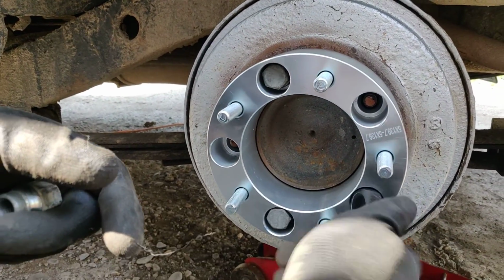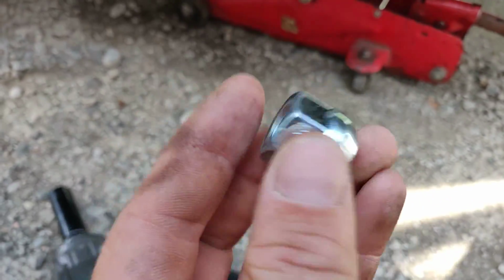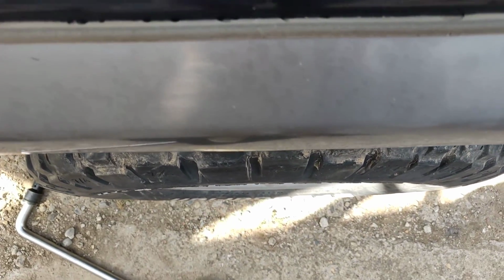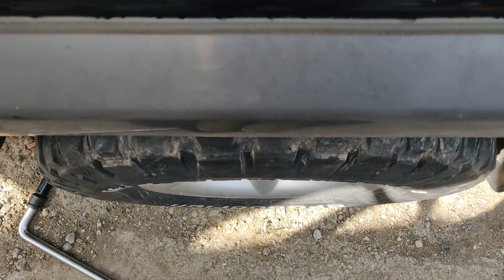Daihatsu Feroza 1996 - Wheel Spacers